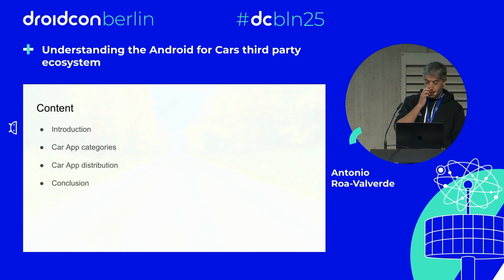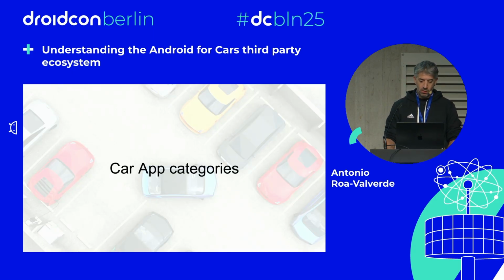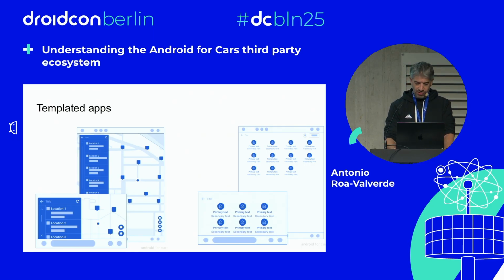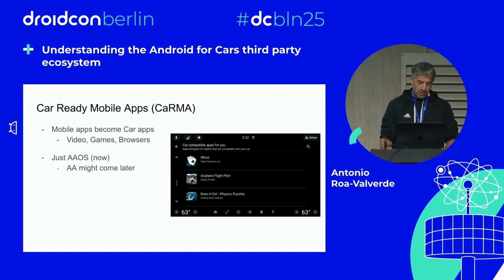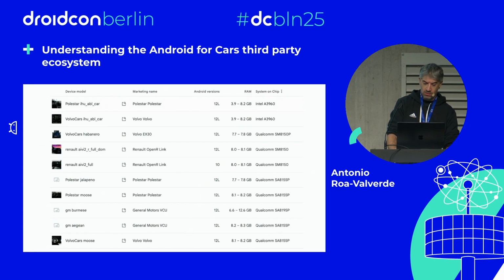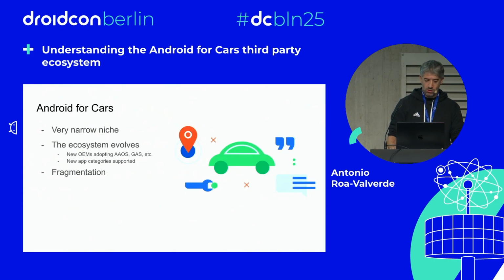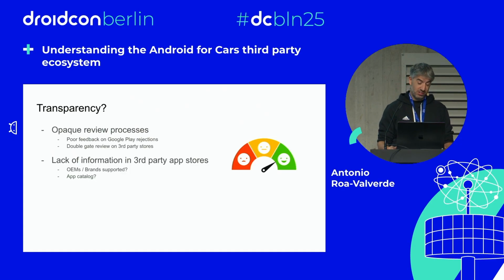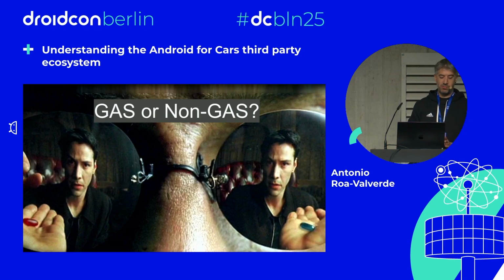Android for Cars third party ecosystem - Antonio Roa-Valverde | droidcon Berlin 2025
🎤 Talk: Understanding the Android for Cars third party ecosystem
👤 Speaker: Antonio Roa-Valverde
📍 Event: droidcon Berlin 2025
📅 Date: 24th - 26th, 2025

In this session we will get a deep overview of the current ecosystem for developing Android apps in Android Auto and Android Automotive.
We will describe the current options for building Android car apps and the existing possibilities to publish them on real vehicles.
This talk won't be a summary of Google's documentation, but rather a comprehensive review of the current third party ecosystem after accumulating experiences through the last years.

Takeaways and learning points
- Taxonomy of the Android for Car apps
- Overview of the existing 3rd party app stores and some data insights
- Differences between form factors when publishing: Android Auto vs Android Automotive
- Personal opinion about the current ecosystem and potential ways of improving it